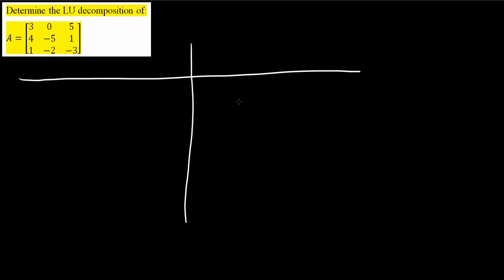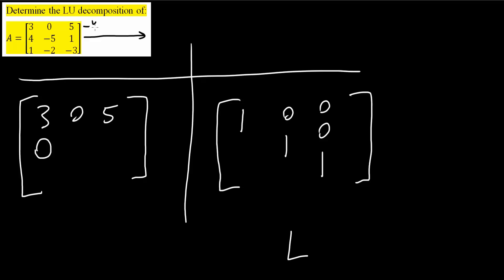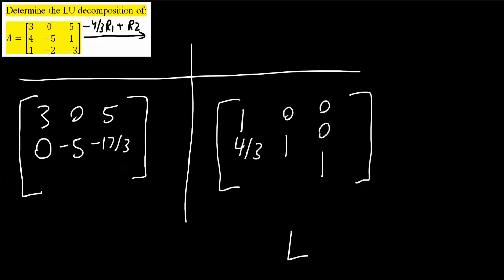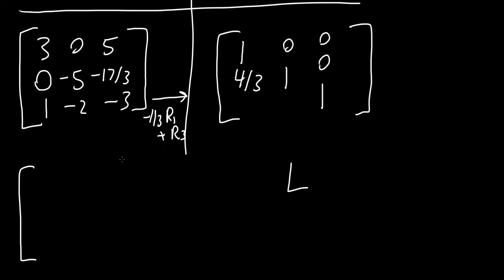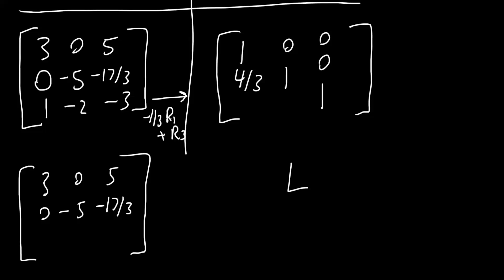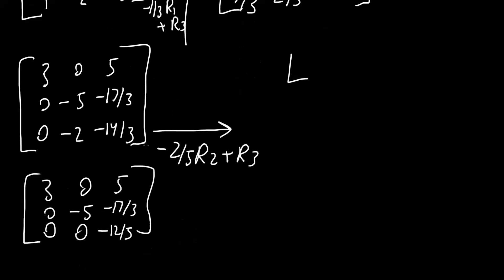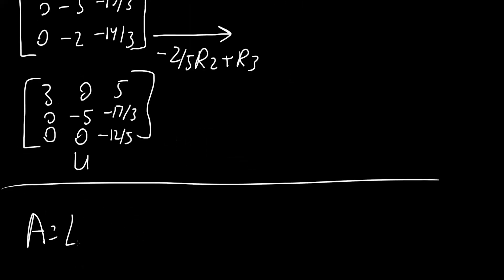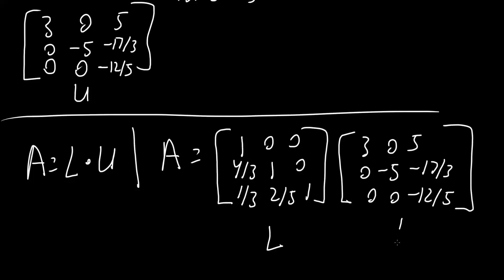LU Decomposition—3x3 matrix (example)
Workbooks that I wrote: